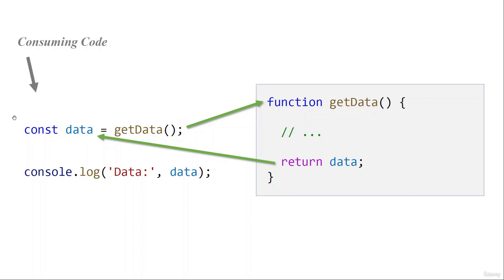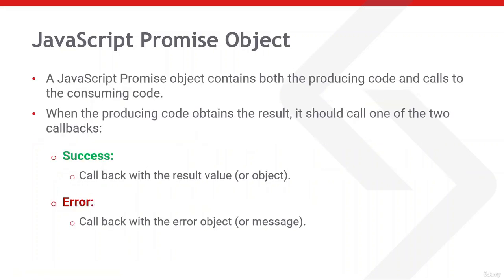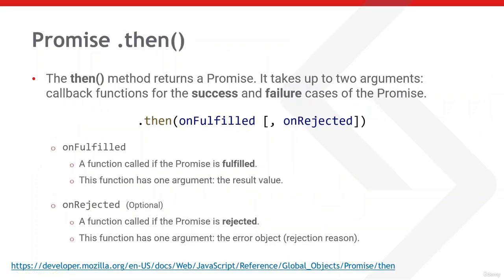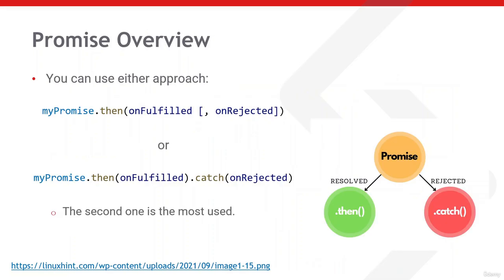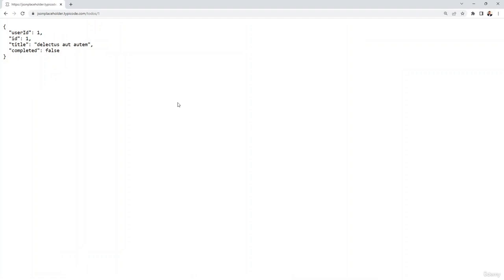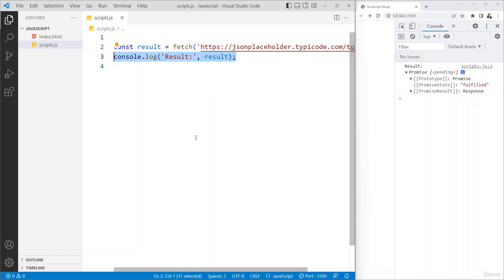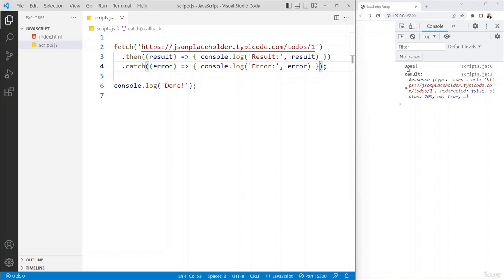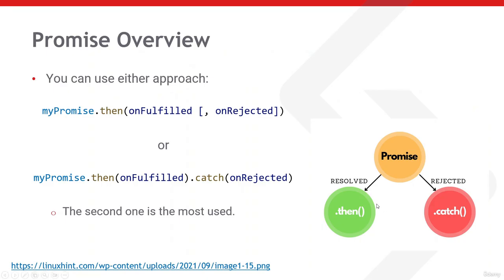JavaScript Recap: Promises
"Master Asynchronous Programming with Promises"

In this video, we'll explore Promises, a powerful feature introduced in ES6 that provides a structured way to handle asynchronous operations in JavaScript. Promises represent the eventual completion (or failure) of an asynchronous operation and allow you to chain together multiple asynchronous tasks.

We'll cover the following topics:

Creating Promises using the Promise constructor
Resolving and rejecting Promises
Chaining Promises using then and catch
Handling errors with catch
Using finally to execute code regardless of the Promise's outcome
Real-world examples of using Promises for asynchronous operations
By the end of this video, you'll be able to use Promises effectively to handle asynchronous operations in your JavaScript code and write more robust and efficient applications.